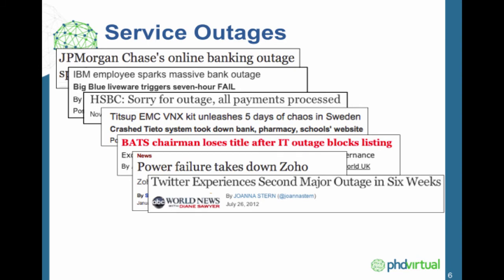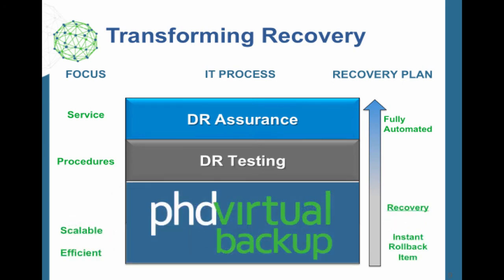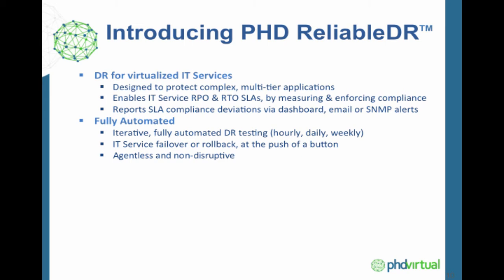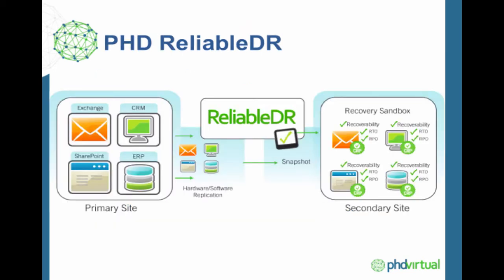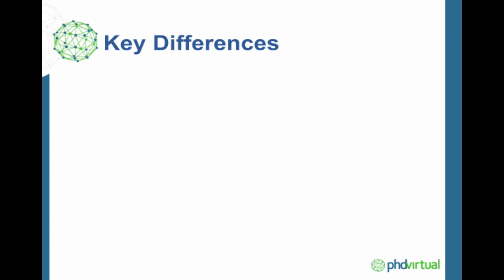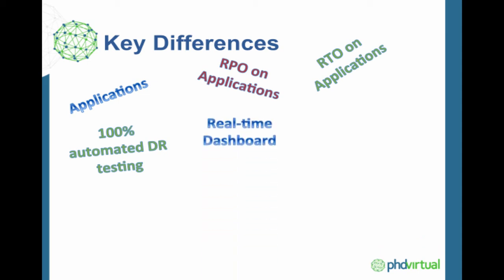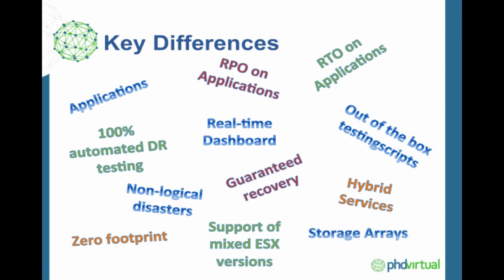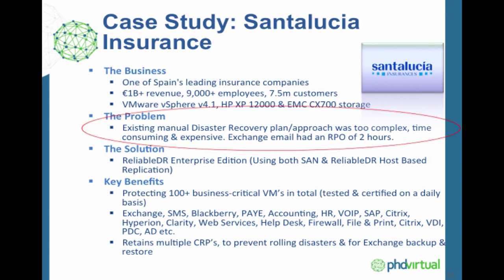Comparison: PHD Virtual ReliableDR and VMware Site Recovery Manager (SRM)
20 minute video about ReliableDR and SRM